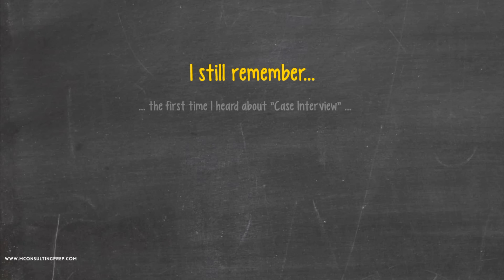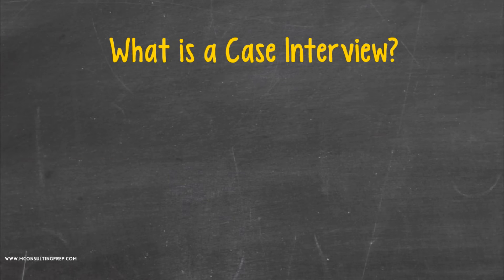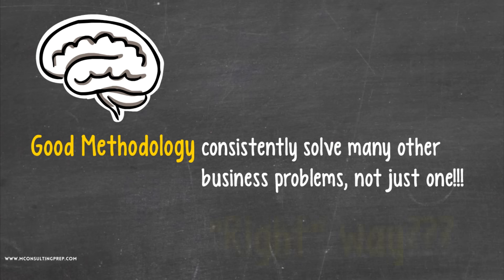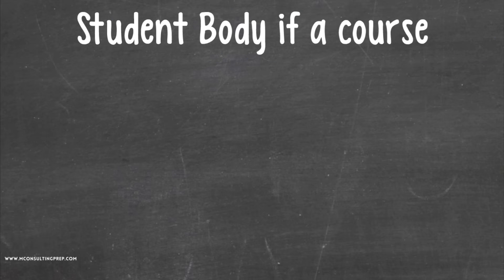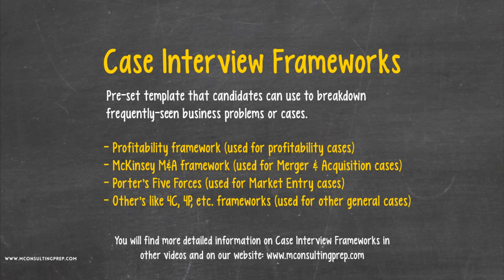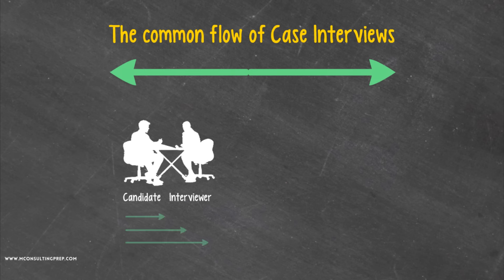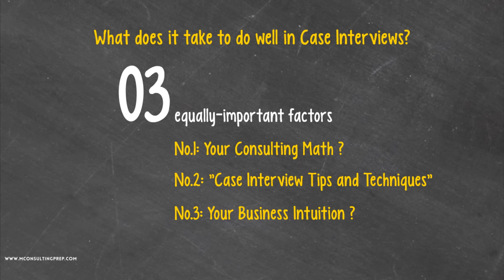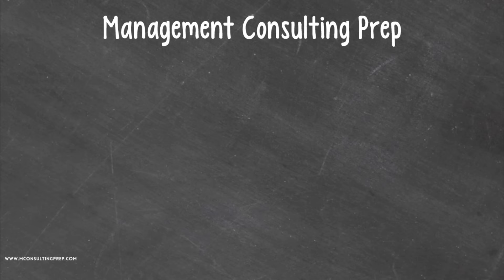Case Interview 101 - Watch This Before Anything Else!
This is the very first CaseInterview preparation lesson every newbie should watch! This should act as a “home” and a “map” page for your case interview studying no matter where you are. The insights I am about to share with you are the results of years of experience in both managementconsulting and in case interview coaching. I have coached hundreds of candidates of various backgrounds from the brightest students of Harvard, Wharton to some real “newbies”. Regardless of background, many don’t have a good grasp of Caseinterviewsbasics.

Timestamps
1:35 What is a Case Interview?
1:52 What does the format of a case interview look like?
2:40 What is evaluated in a case interview? MECE, Frameworks and Hypotheses
7:44 The common flow of a case interview
8:32 How to prepare for a case interview?

Read 50+ posts on our blog for insider tips and tricks on McKinsey PST and Case Interview

and keep making everything available for free.

LEARN MORE ABOUT OUR E2E SECRETS PROGRAM TO ACE THE CASE